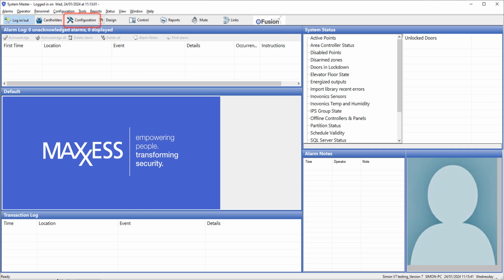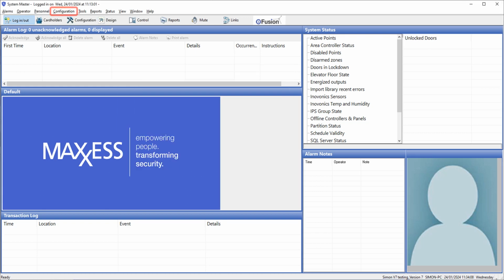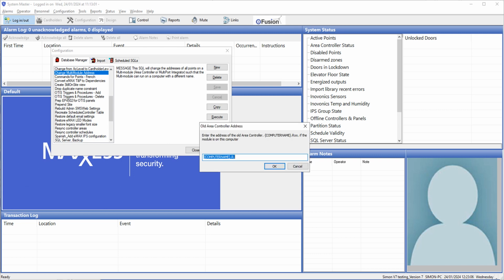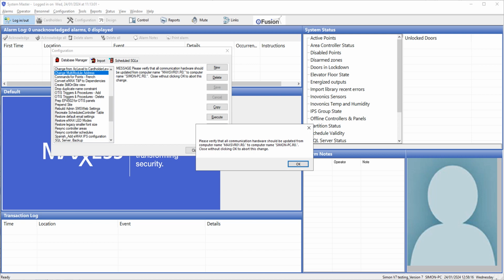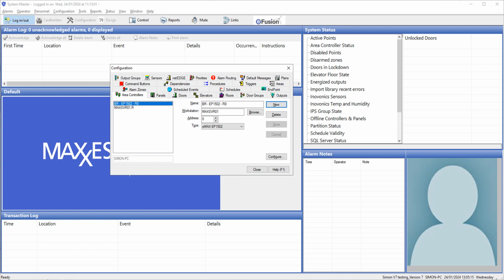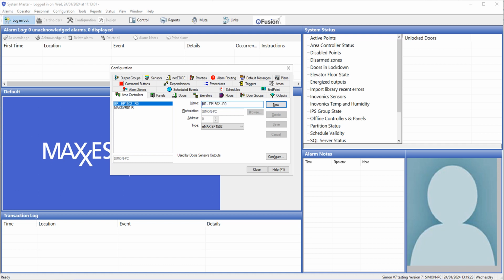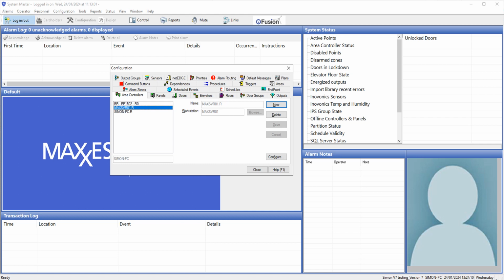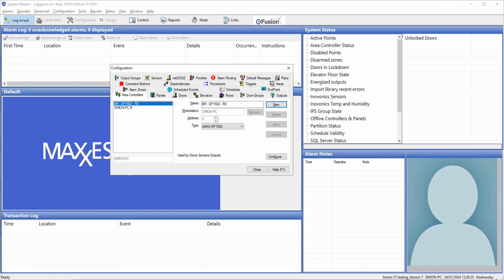Maxxess eFusion | How to Move One Controller to Another MultiPort Computer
How do I move one controller to another MultiPort computer

This training clip will cover:
Moving, and confirming the move, of an Area Controller from One multiport server to another using the Change MultiModule SQL